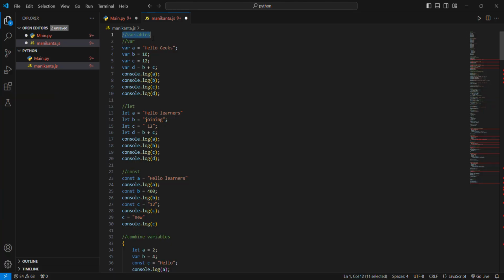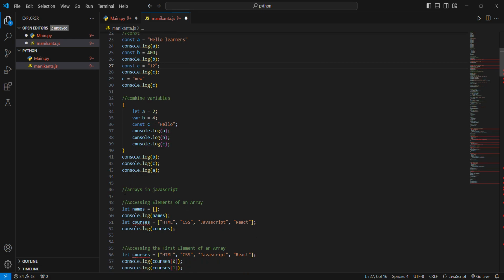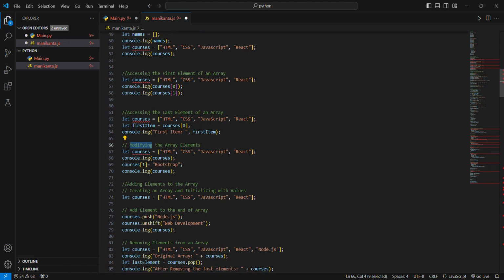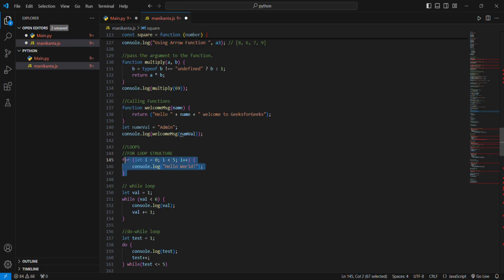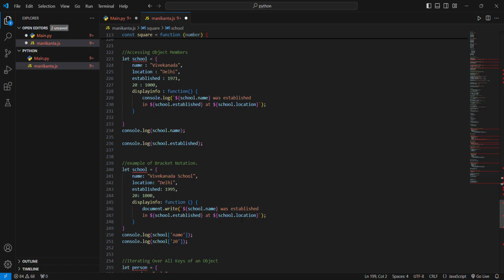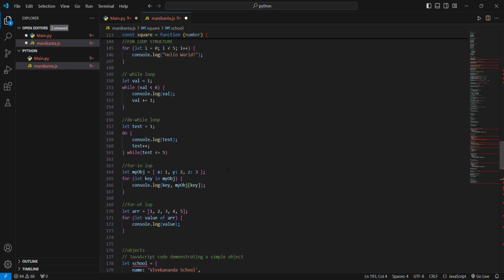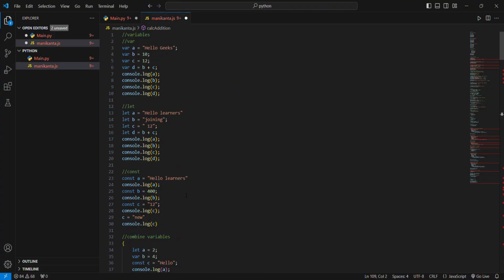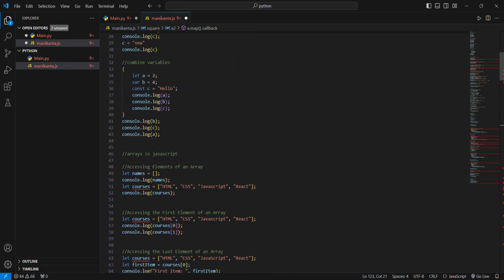● manikanta js python Visual Studio Code 2024 09 20 22 47 35